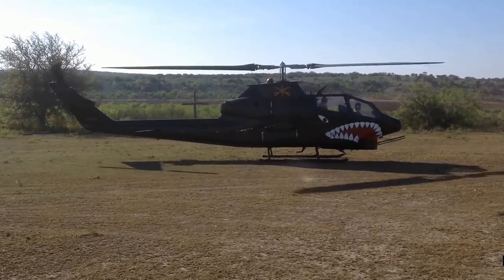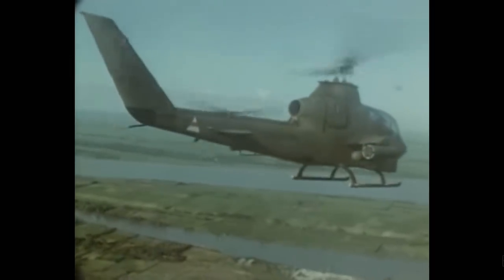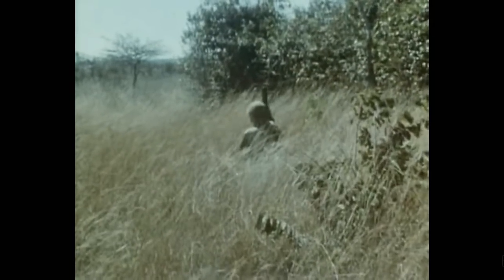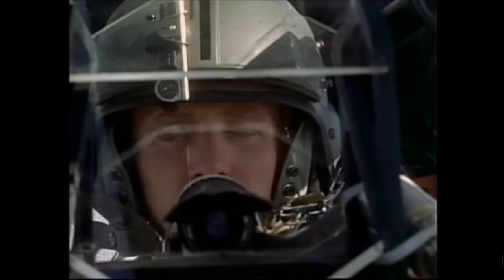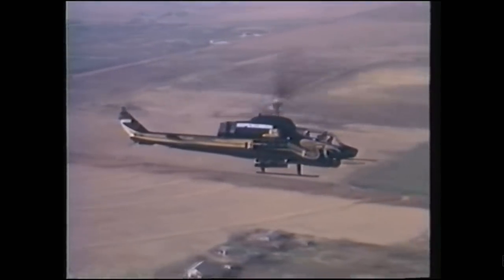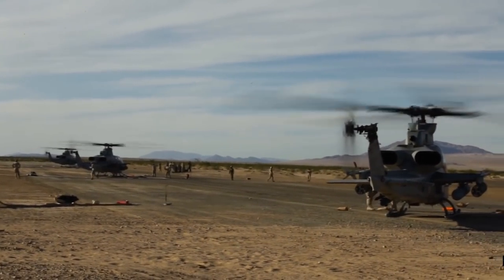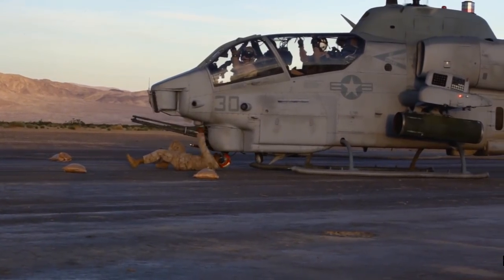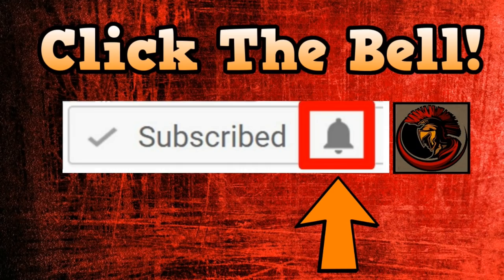AH-1 Cobra Attack Helicopter Series - American Classic Gunship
The Bell AH-1 Cobra is a two-blade, single-engine attack helicopter manufactured by Bell Helicopter. It was developed using the engine, transmission and rotor system of the Bell UH-1 Iroquois. A member of the prolific Huey family, the AH-1 is also referred to as the HueyCobra or Snake.

The AH-1 was the backbone of the United States Army's attack helicopter fleet, but has been replaced by the AH-64 Apache in Army service. Upgraded versions continue to fly with the militaries of several other nations. The AH-1 twin-engine versions remain in service with United States Marine Corps (USMC) as the service's primary attack helicopter. Surplus AH-1 helicopters have been converted for fighting forest fires.